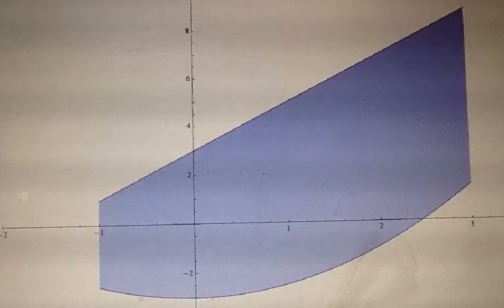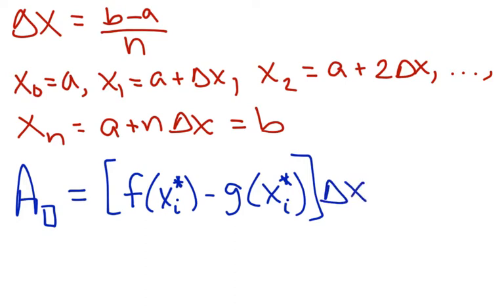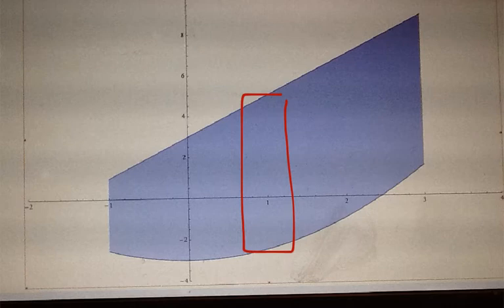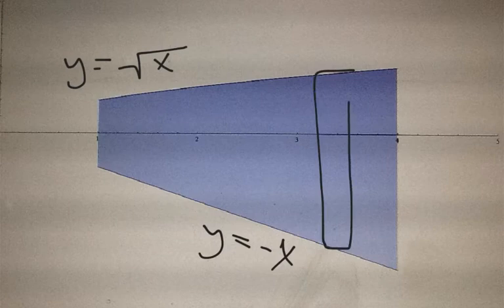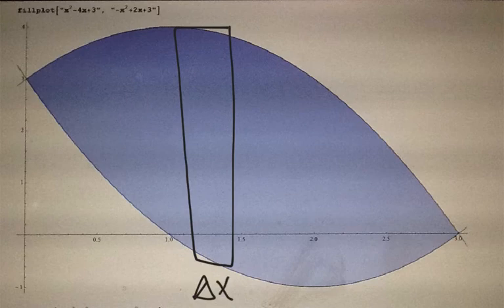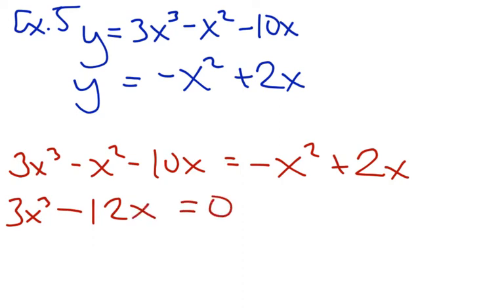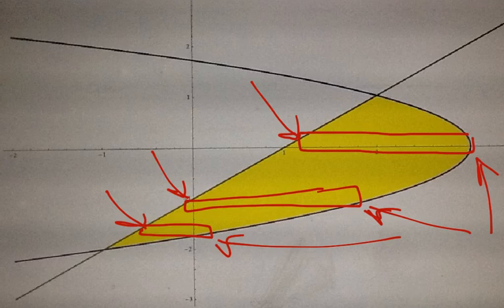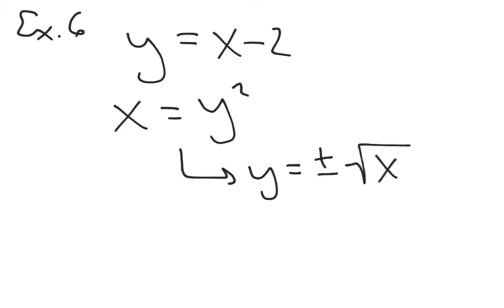Sect. 6.1 part 1